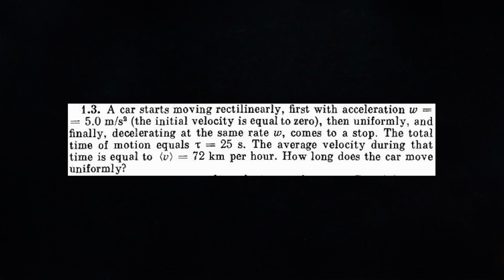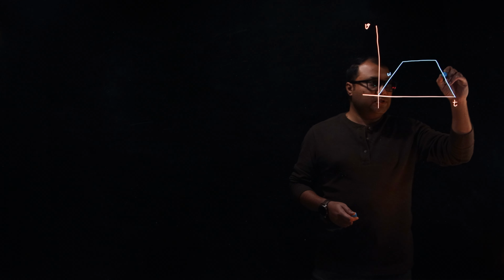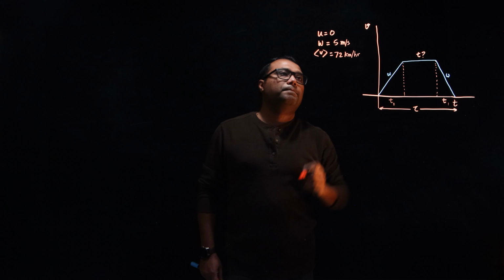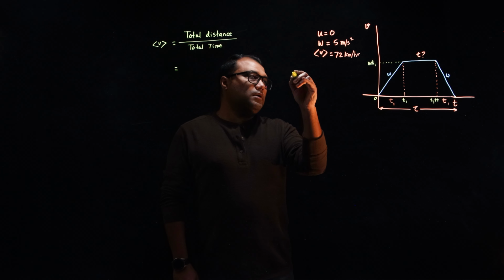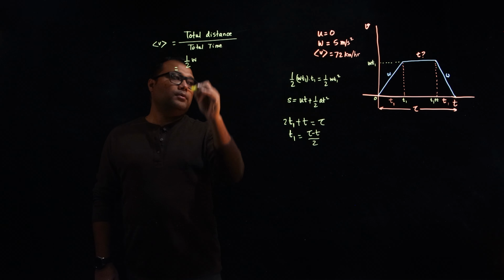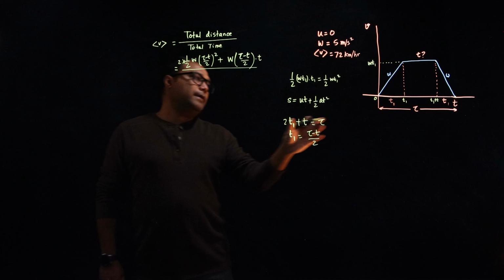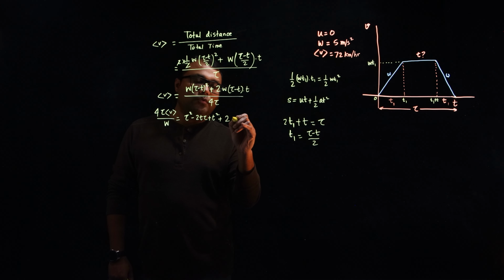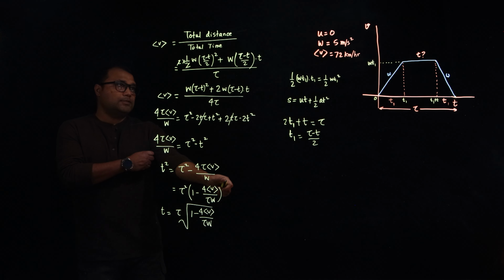Irodov Problem 1.3 | Mean Velocity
Solution with detailed explanation of Irodov 1.3 (Mean Velocity)